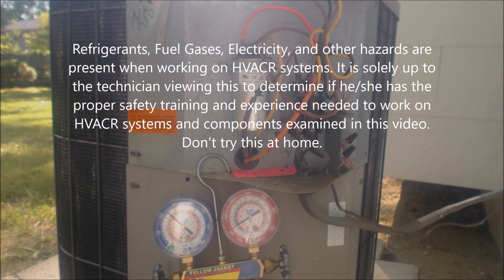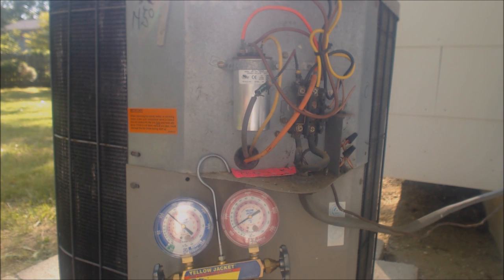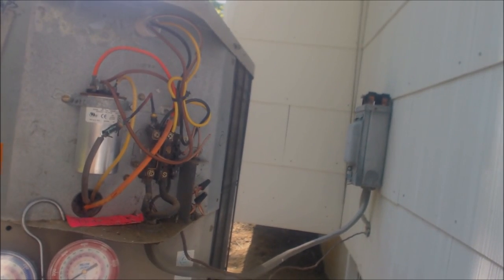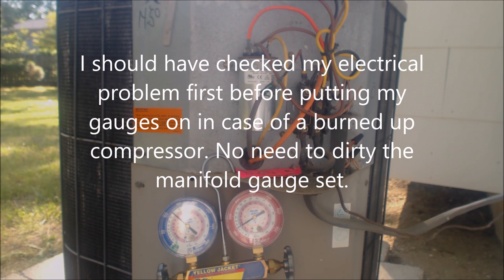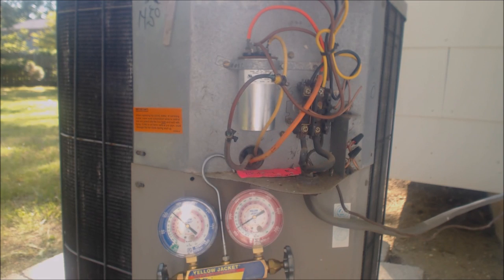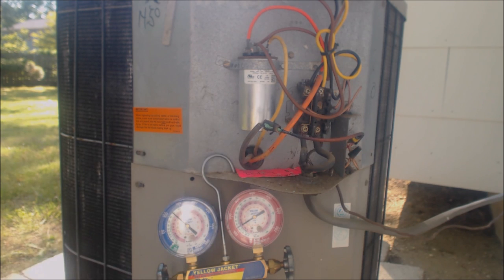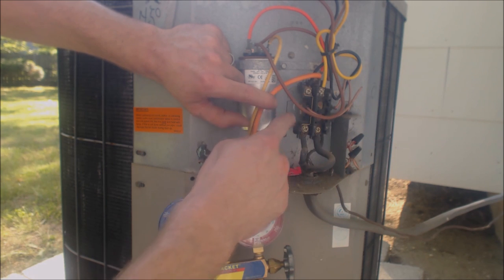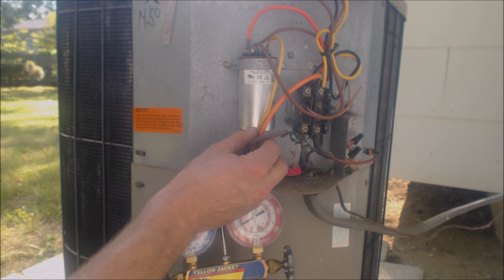HVAC Service Call- No A/C, Electrical Troubleshooting & Refrigerant Charge Check! Fixed!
In this HVAC Video, I go over a No A/C Service Call and all the steps I took to fix the system to get the Air Conditioning back up and working. I performed Electrical Troubleshooting and Compressor Resistance Reading, Amperage draw, Measurement of Refrigerant Level, and how to thoroughly complete the job. Supervision is needed by a licensed HVAC Tech while doing this as Experience and Apprenticeship garners Wisdom and Safety.